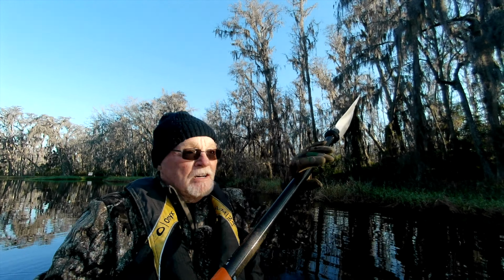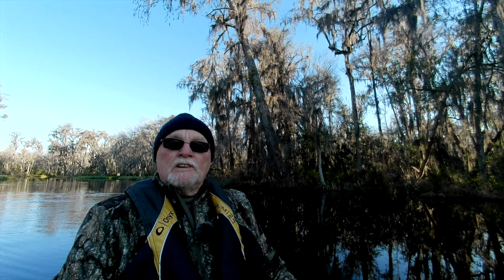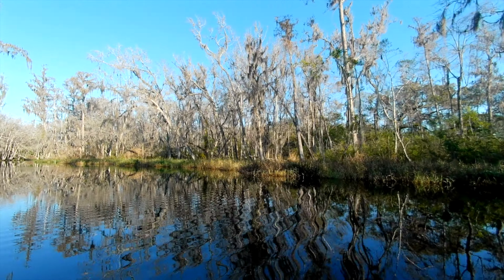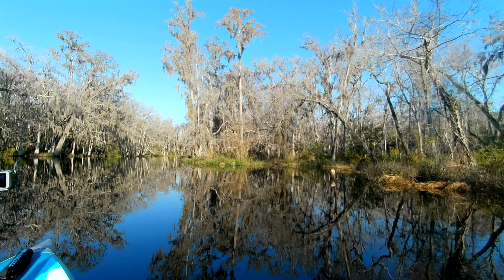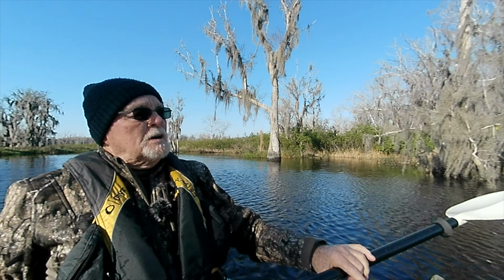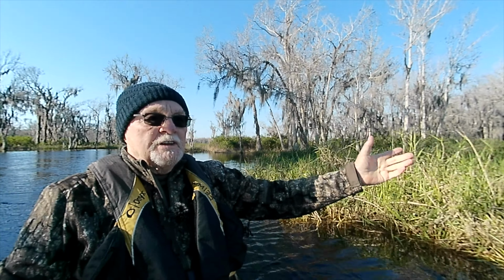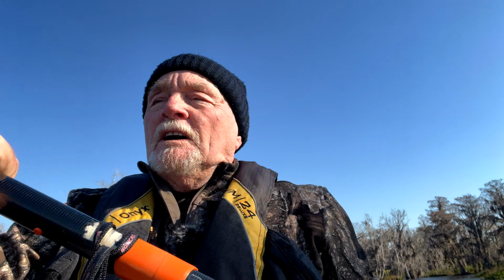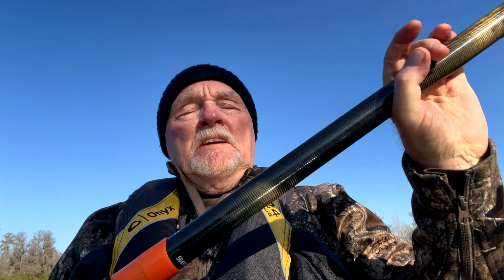On River AirVolution Sport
Out on Crooked River this morning with the Advanced Elements AirVolution Sport